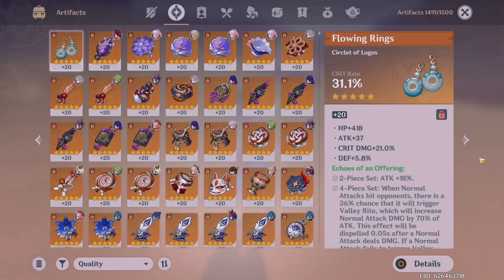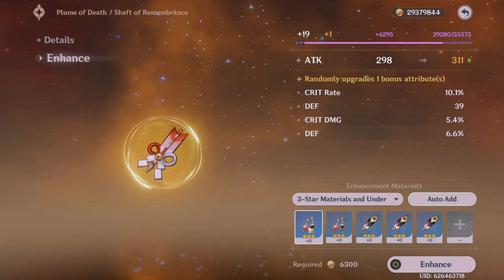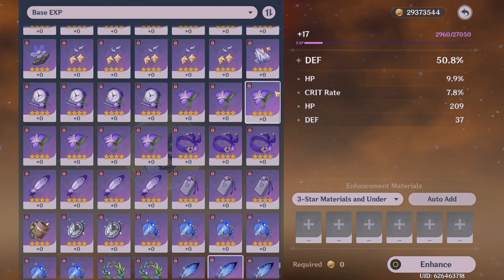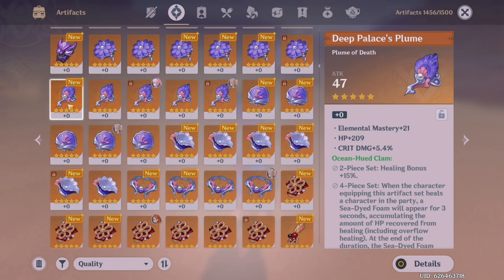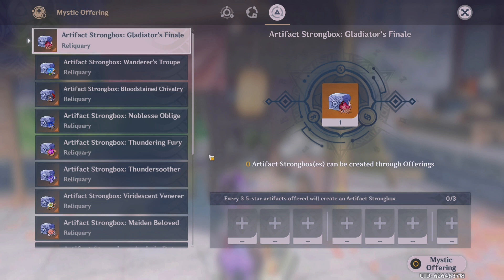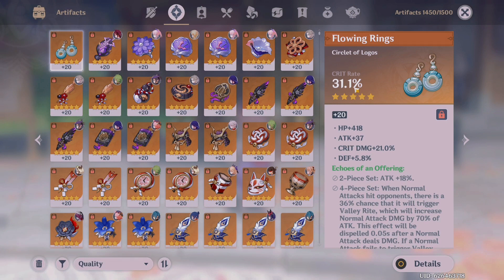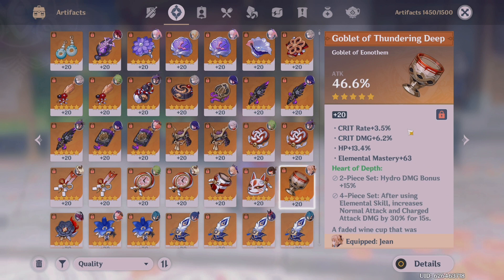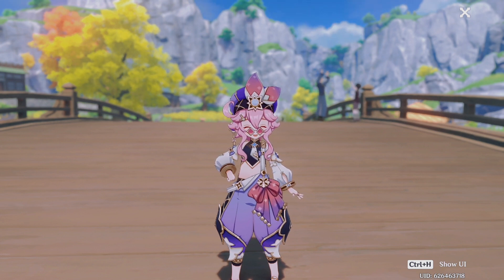What to do With *BAD* ARTIFACTS | Genshin Impact Tips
bad artifacts? no problem - it's something that ALL genshin players face~ but here are things you can do with those bad artifacts rather than throw them away :)

NOTICE: haiii as you can see i am back after a reallllyyy long break~ i'm so sorry i had to step away from youtube for a while to take care of my mental health (and prevent burnout T-T). i hope everyone is doing wonderful and in good health~ i'm here to help anyone and i'll try to answer any questions you might have! ^^

✿ timestamps ✿
00:00 intro
00:22 exp
02:46 locking trick
03:23 trade system
06:43 ending note
6:57 outro

✿ links ✿
music in video : (credit to all original owners)

✿ FAQ ✿
→ what's your AR, Server, World Level?
- 58, NA, WL 8

→ Main dps?
- Kazuha!!

- premiere pro

- discord (server linked above) !

✦ GENSHIN GRAPHICS ✦
(since some of you have been wondering)

60fps, high graphics quality (for all settings), fog, bloom + reflections on, motion blur extreme, render resolution 1.0